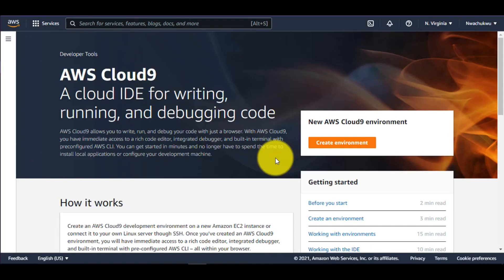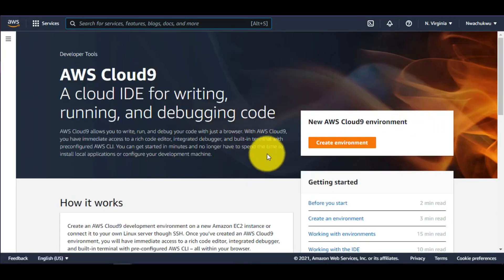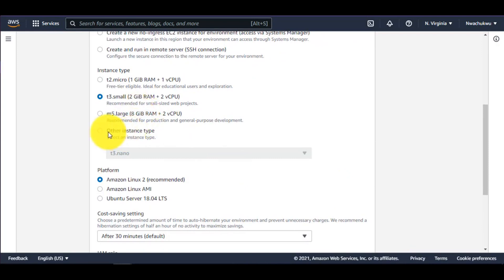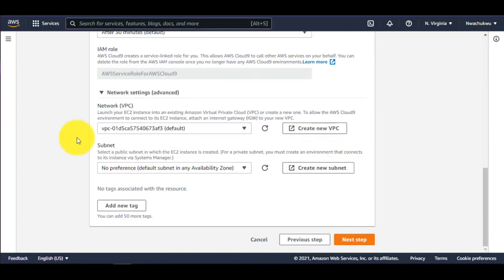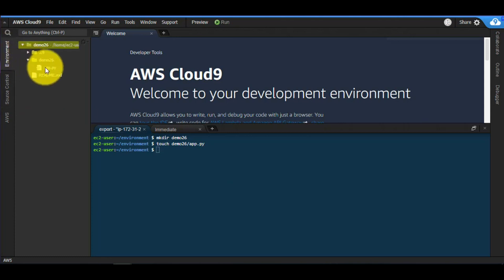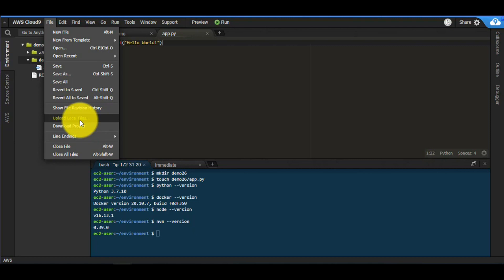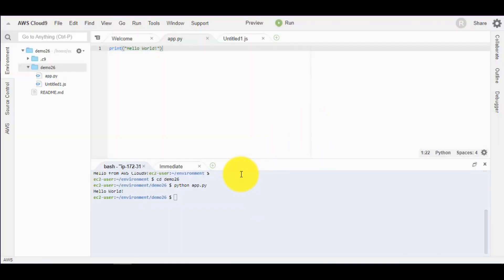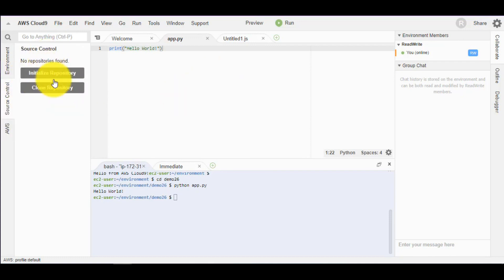AWS Cloud9 Tutorial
What Is AWS CLOUD9?
AWS Cloud9 is a cloud-based integrated development environment (IDE) that lets you write, run, and debug your code with just a browser. It includes a code editor, debugger, and terminal. Cloud9 comes prepackaged with essential tools for popular programming languages, including JavaScript, Python, PHP, and more, so you don’t need to install files or configure your development machine to start new projects.

🔥 Time Stamps 🔥
00:00 What is Cloud9?
00:28 AWS Cloud9 Architecture
02:04 Launching AWS Cloud9
03:14 Picking OS and Machine Type
05:59 Using the AWS CLI SDK to List Buckets
07:34 Sharing the Environment with Others

We're so excited to announce that the our 2 bestseller courses on udemy i.e., OpenStack and NFV (TelcoCloud) and Kubernetes in NFV (TelcoCloud) is out now!!!